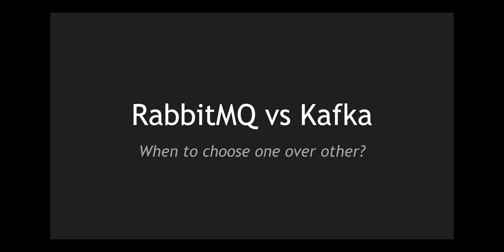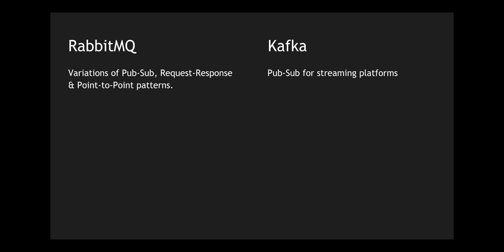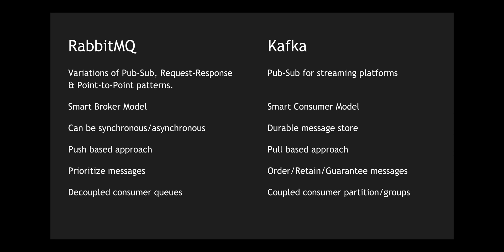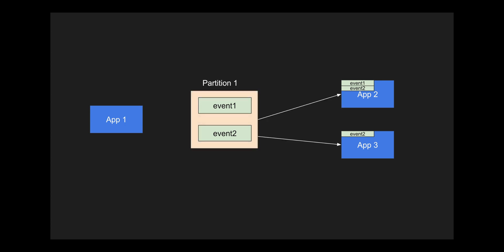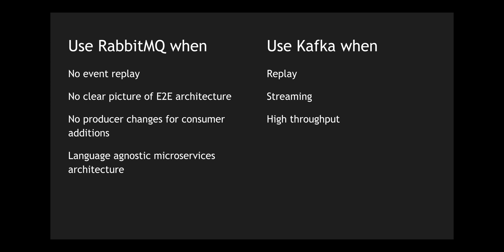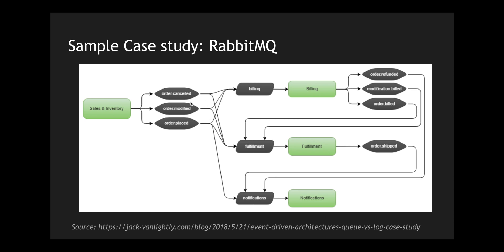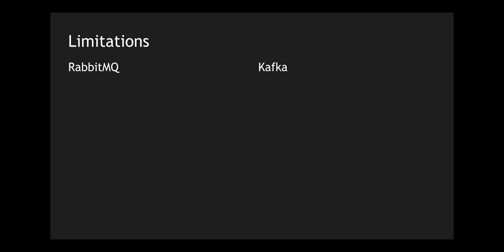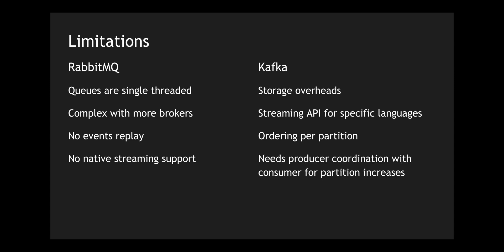RabbitMQ vs Kafka | Trade-off's to choose one over other | Tech Primers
This video covers the differences between RabbitMQ & Kafka by using an Event Driven Architecture case study